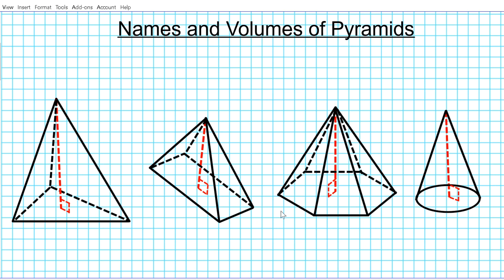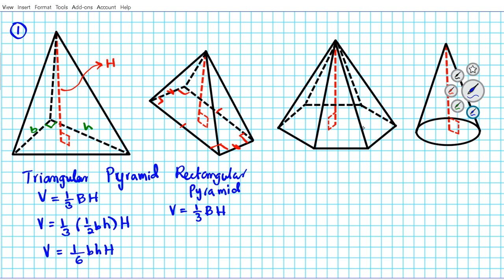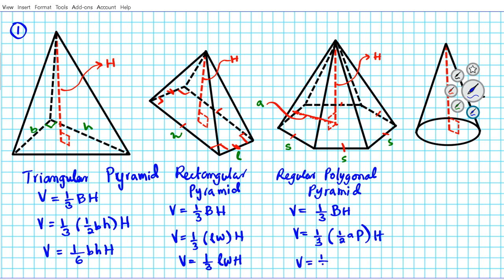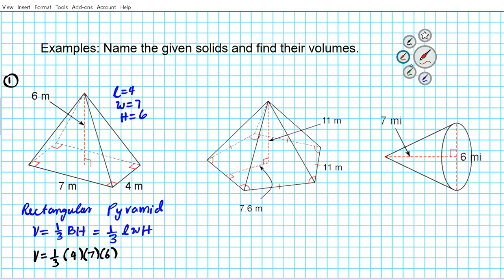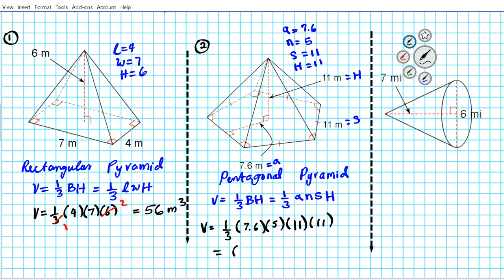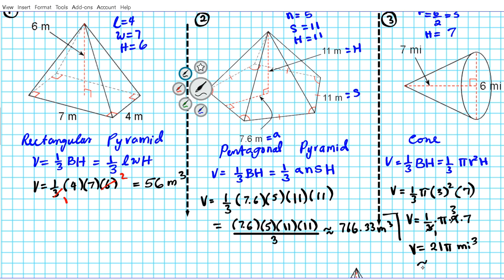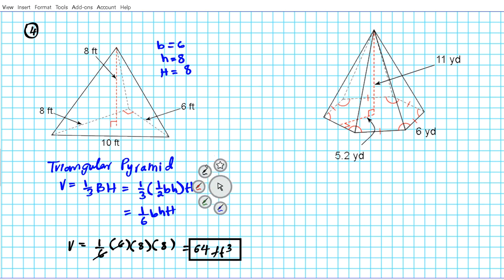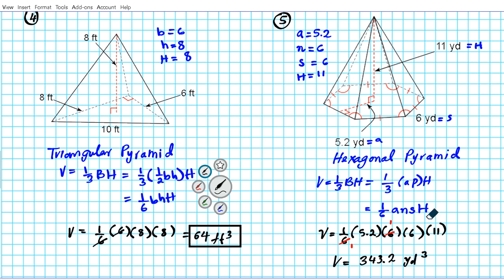How to Name and Volume of Pyramid Triangular rectangular cone mathgotserved teachers pay Kuta home